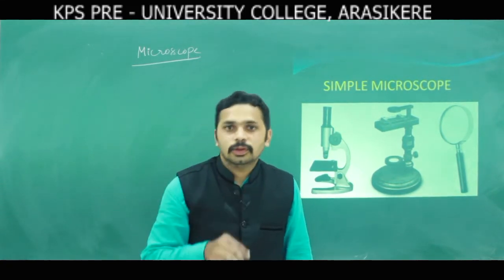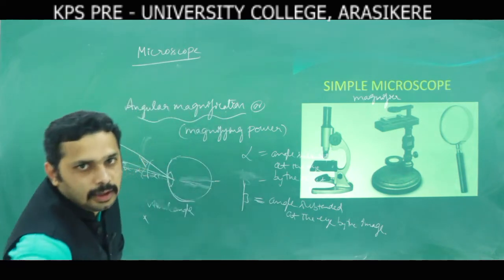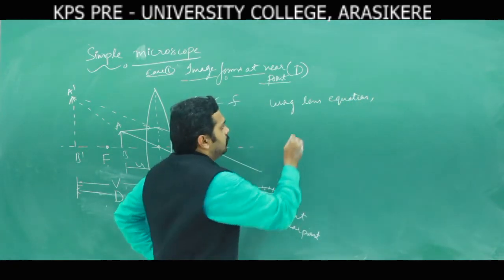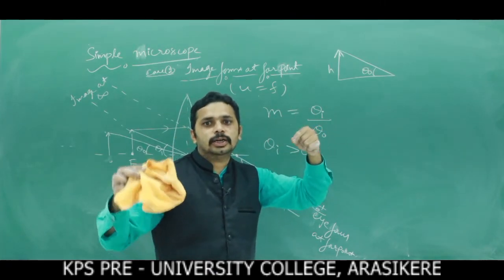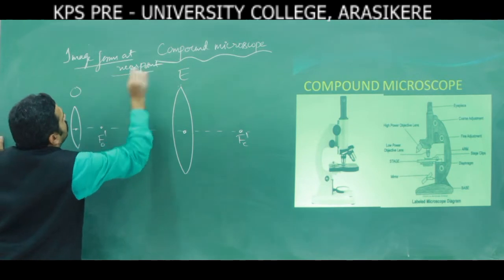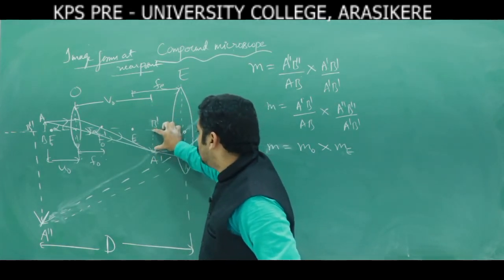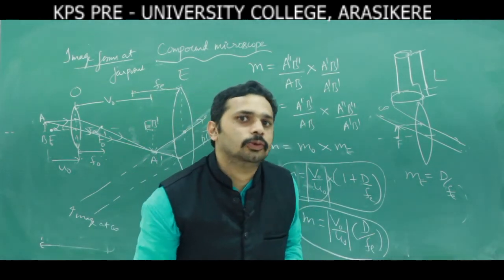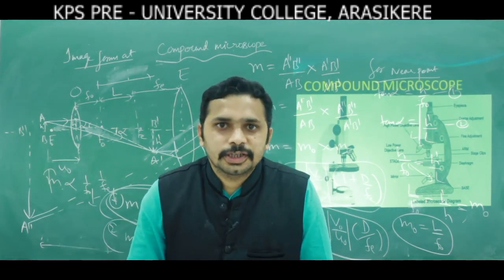PU:2 | PHY | Chapter: 9| RAY OPTICS |PART-11| BY CH Sir